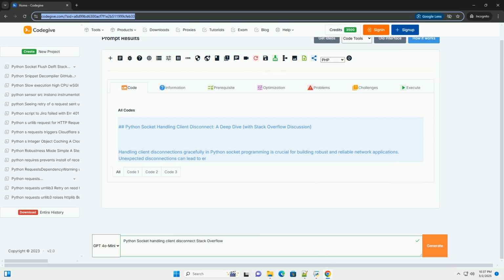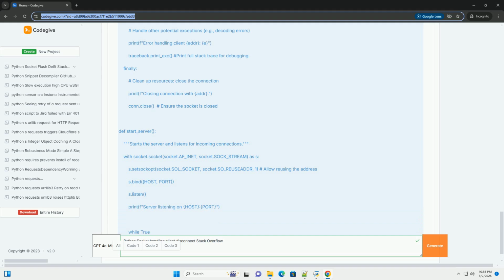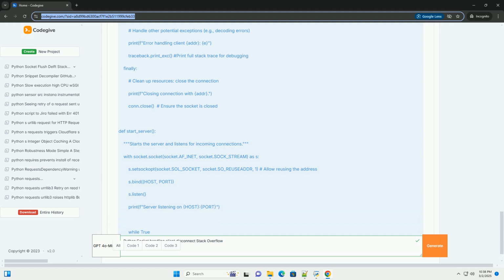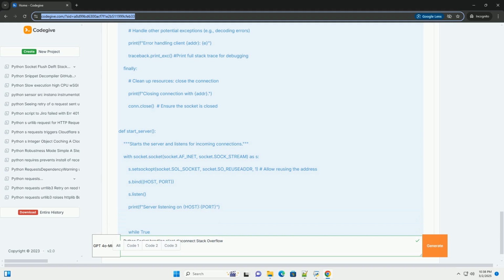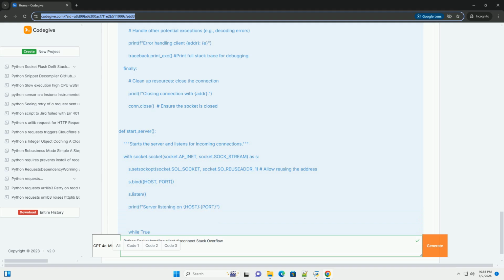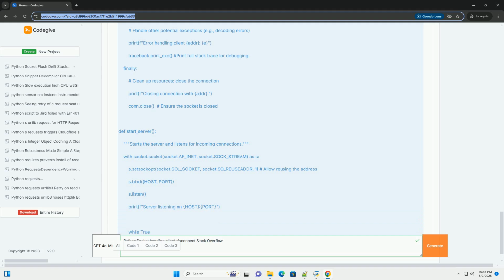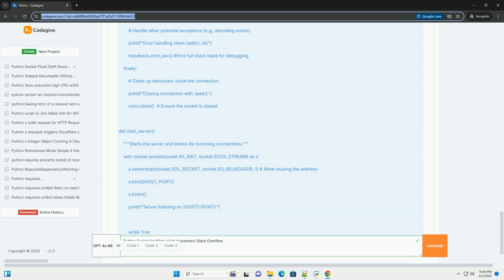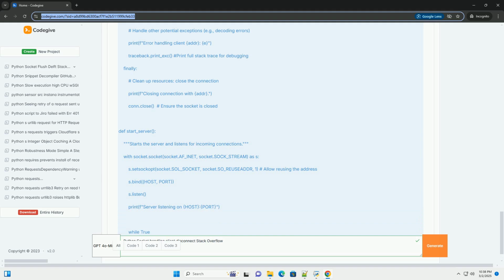Python Socket handling client disconnect Stack Overflow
python socket handling client disconnect: a deep dive (with stack overflow discussion)

handling client disconnections gracefully in python socket programming is crucial for building robust and reliable network applications.  unexpected disconnections can lead to errors, resource leaks, and a poor user experience. this tutorial will explore various disconnection scenarios, best practices for detecting and handling them, and connect them to common questions and solutions you might find on stack overflow.  we'll cover different techniques and provide comprehensive code examples.

**1. understanding disconnections**

a client disconnection can occur for various reasons:

*   **client initiated close:** the client deliberately closes the connection (e.g., user quits the application).
*   **network issues:**  temporary network outages, firewall rules, or routing problems can interrupt the connection.
*   **client crash:** the client application might crash unexpectedly, terminating the connection without a proper close.
*   **server shutdown:**  the server itself might be restarting or shutting down, abruptly closing client connections.
*   **idle timeout:**  the server might intentionally close connections that have been idle for a prolonged period to conserve resources.

**2. the problem: blocking `recv()` and `send()`**

the primary challenge arises from the blocking nature of the `recv()` and `send()` methods in python sockets.  when a client disconnects without properly closing the connection, a `recv()` call on the server can remain blocked indefinitely, waiting for data that will never arrive.  similarly, a `send()` call to a disconnected client can trigger exceptions.

**3. detecting disconnections**

here are several ways to detect client disconnections in python:

*   **`recv()` returning an empty string:**  this is the most reliable indicator of a clean client disconnect.  when a client gracefully closes the connection (using `socket.close()`), the `recv()` m ...

Python
 socket
 client disconnect
 handling
 error handling
 connection loss
 exception handling
 TCP
 UDP
 network programming
 server-side
 client-side
 timeout
 reconnection
 Stack Overflow